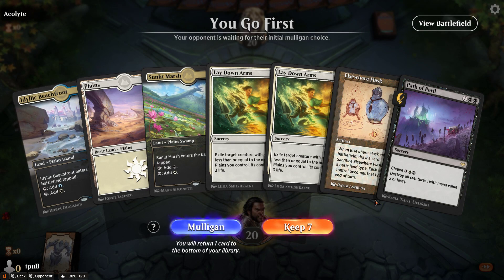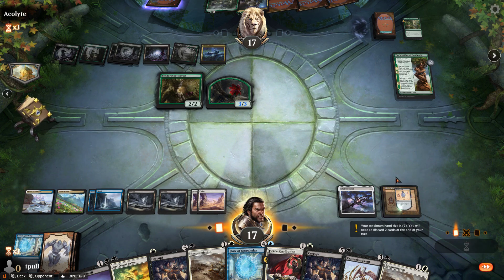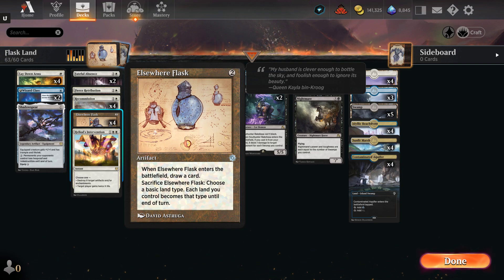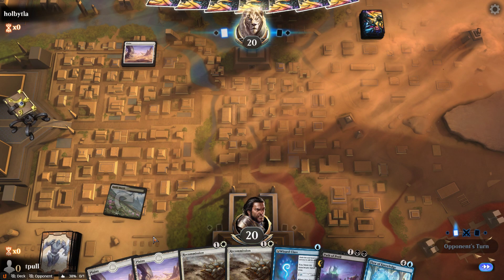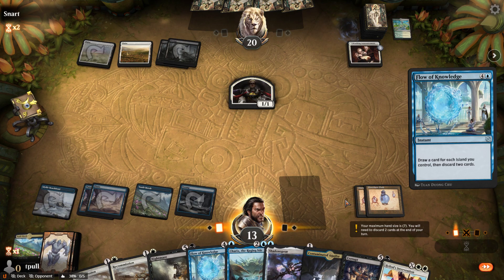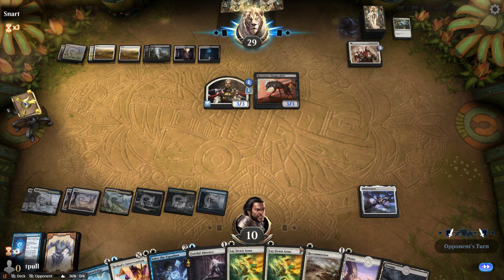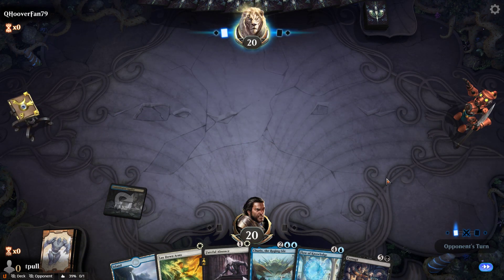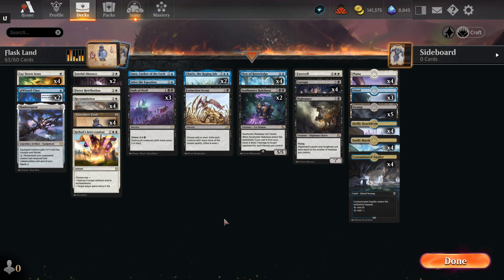Flask Land | MTG Arena | Historic Best of 1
I added 3 Obscura Storefronts afterwards to see if it would help me out.  It seemed to help me out against the next mill deck, at least!